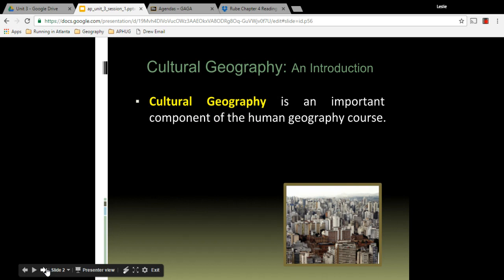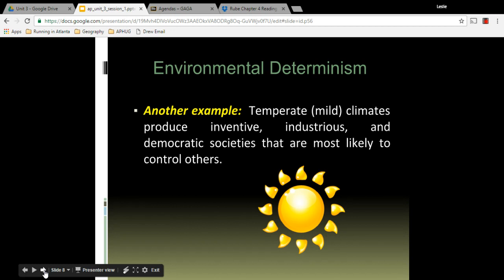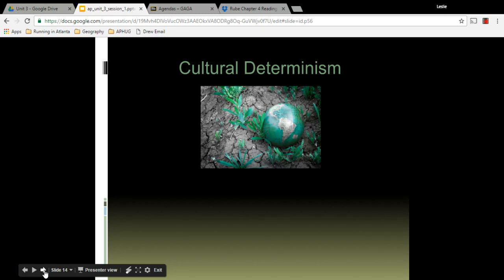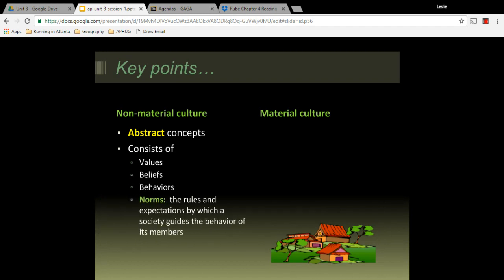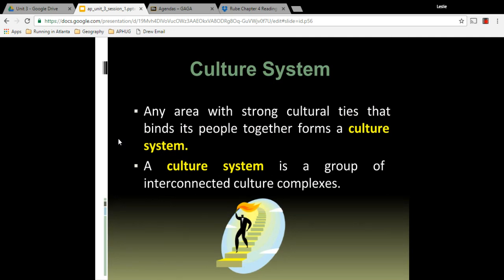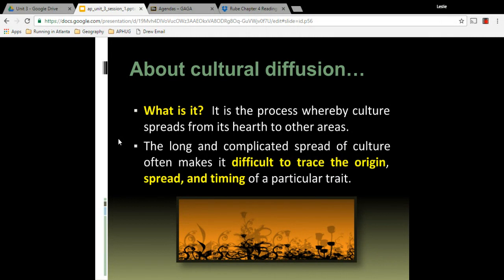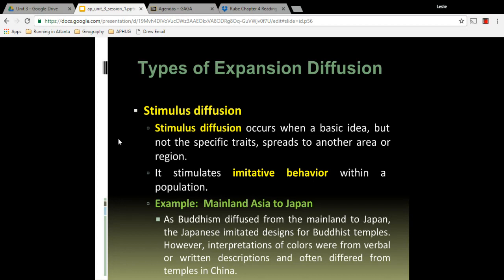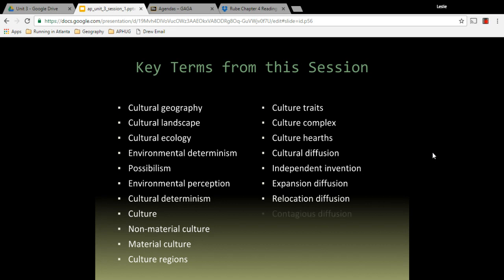Notes 3 1